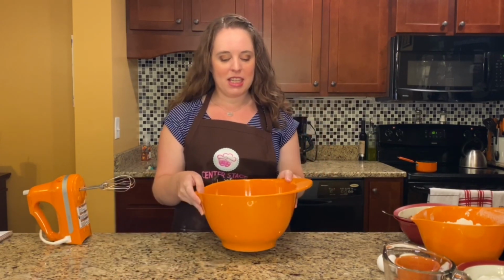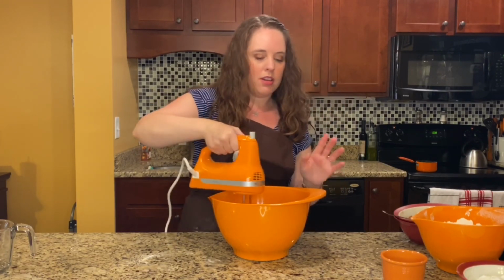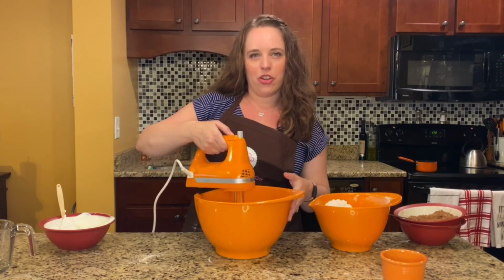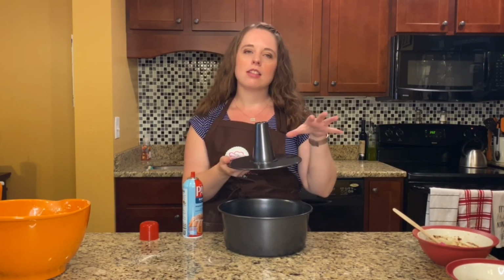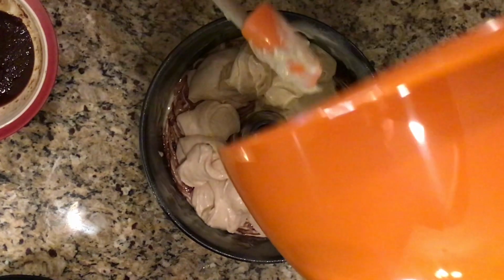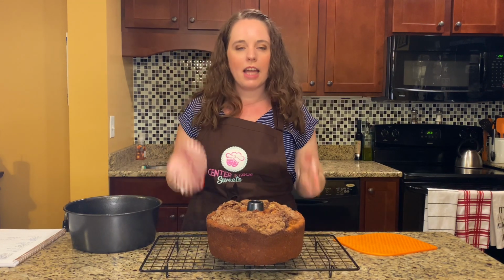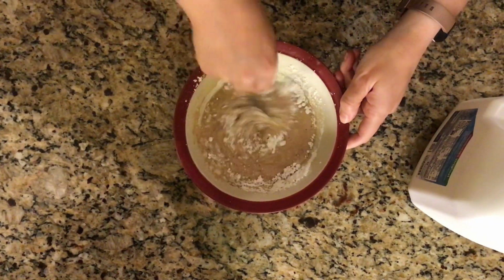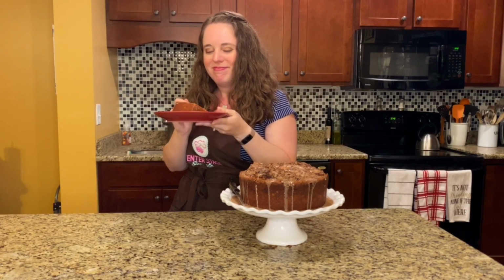Cinnamon Coffee Cake - Inspired by "How to Succeed..."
This coffee cake has cinnamon in every bite, and has all the classic components of your favorite coffee cake recipes.